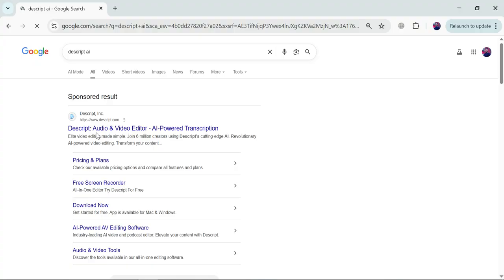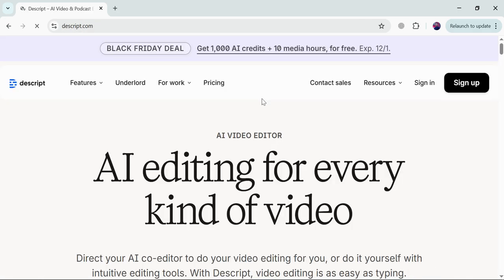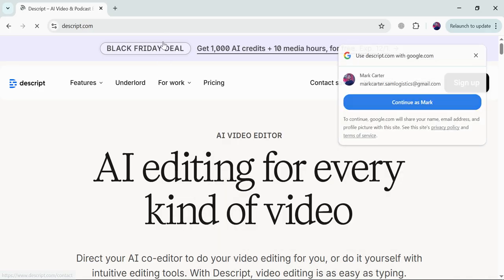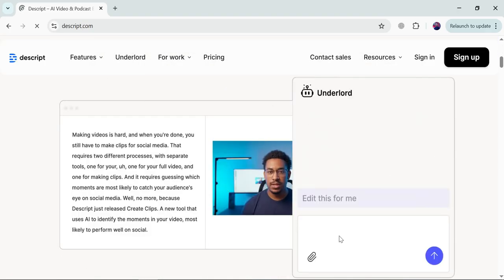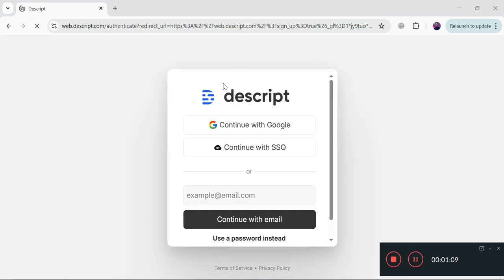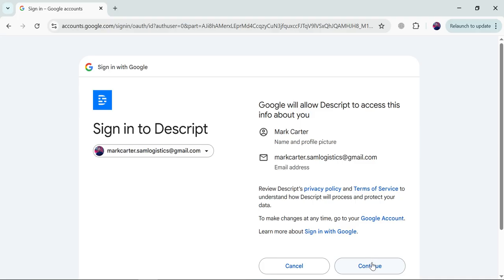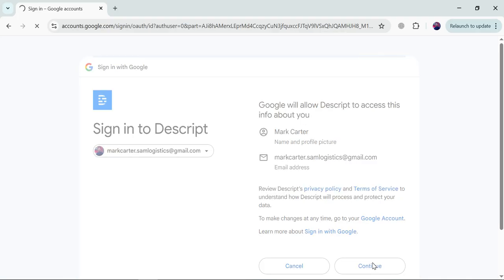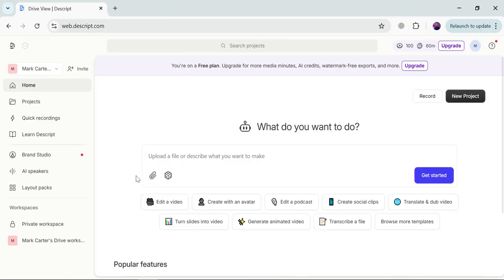Krisp AI Noise Cancellation: How to Get Crystal-Clear Audio on Calls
Learn how to use Krisp AI to eliminate background noise during calls on Zoom, Google Meet, Teams, and more. This step-by-step tutorial shows you how to enable noise cancellation, improve call quality, and get professional-grade audio using AI. Perfect for podcasters, remote workers, and online meetings.